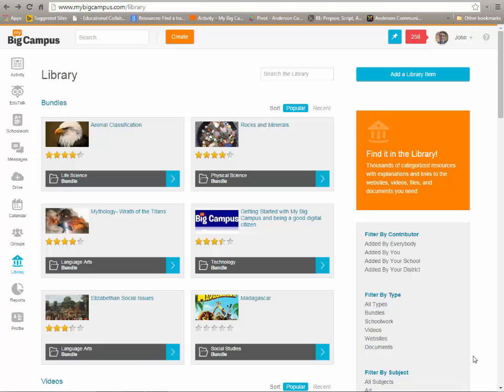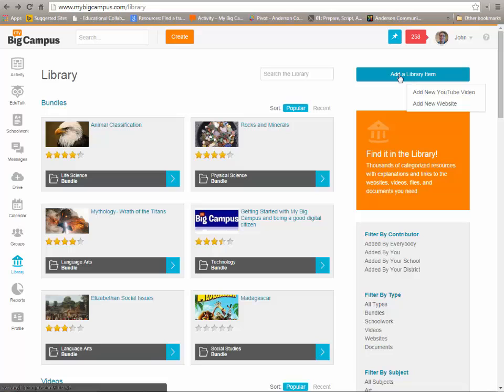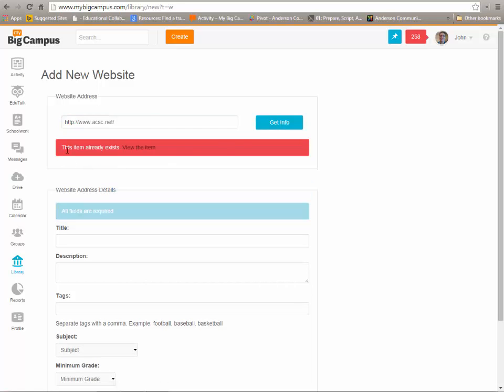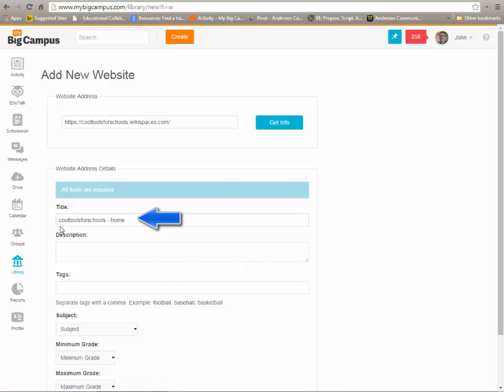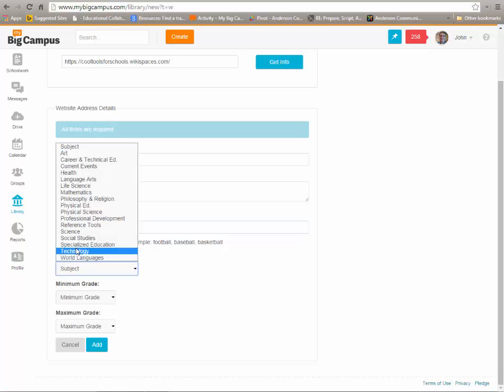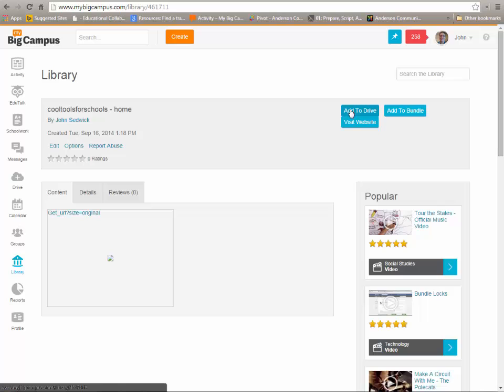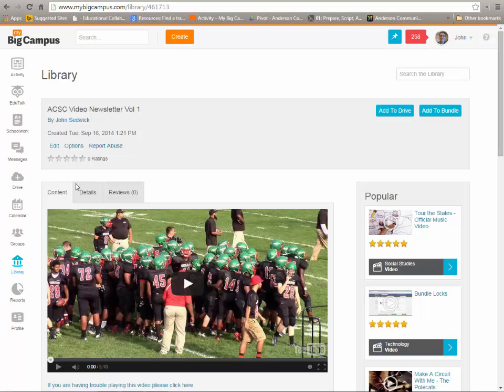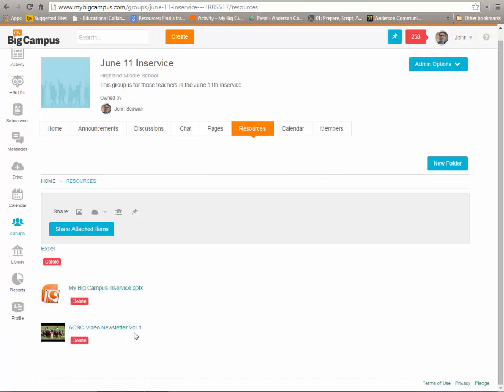Adding library item